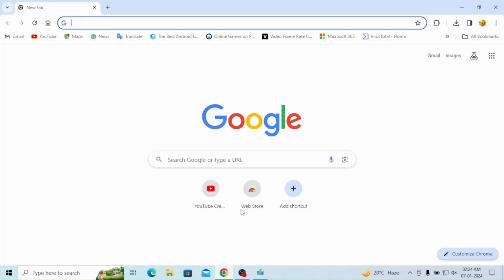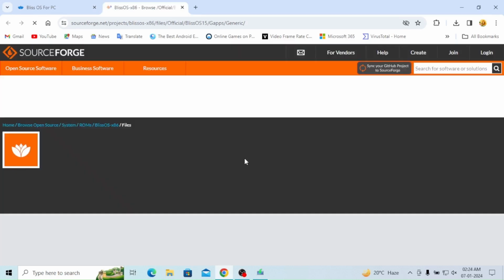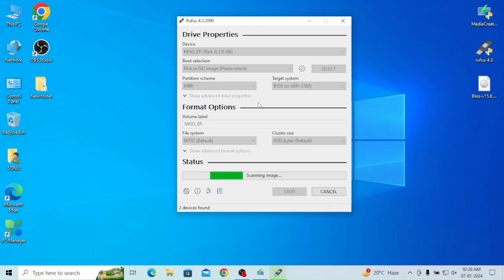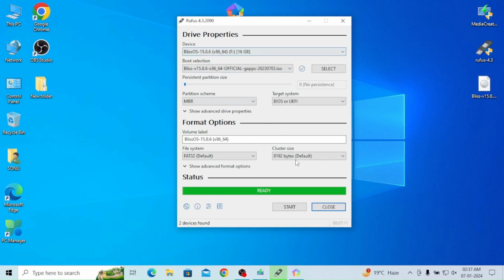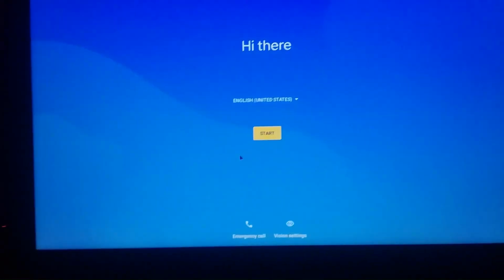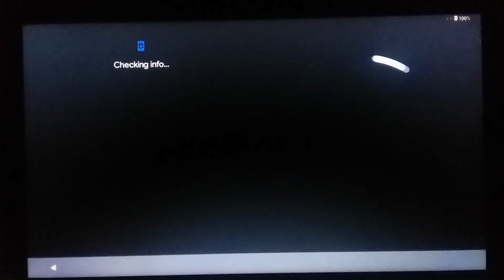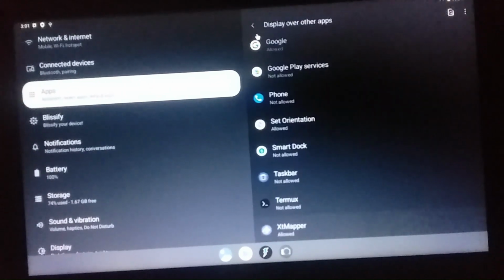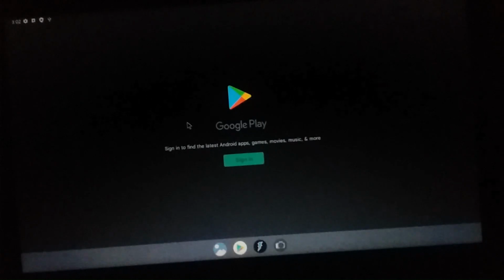How To Download And Install Bliss OS 15/Android For PC In English | (National Cyber Tech).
The latest version of Bliss OS is 15.8.6, which was released on December 5, 2023.
Bliss OS 15.8 is based on Android 12L, and differs from Bliss OS 15.1 in a few ways:
Starting point: Bliss OS 15.8 uses Android 12L, while 15.1 uses Android 12.
Common tree: Bliss OS 15.8 uses the 14.10 tree with some patches, while 15.1 uses the 15.1 tree.
To update Bliss OS, you can use the in-app updater. If that doesn't work, you can download the new version and install it.